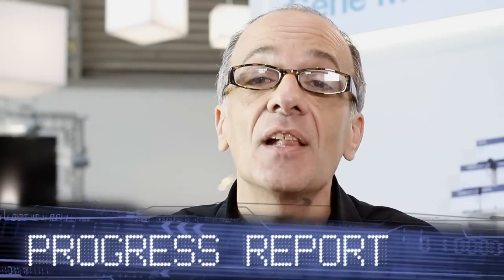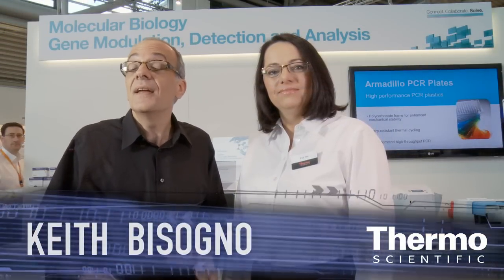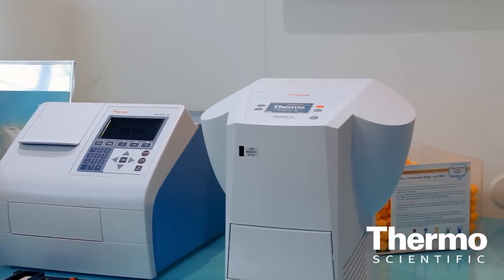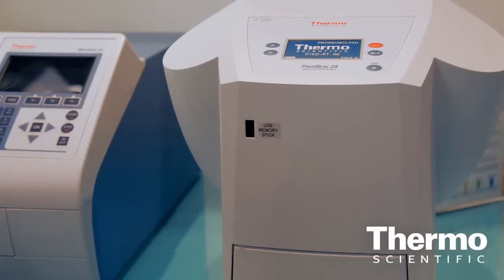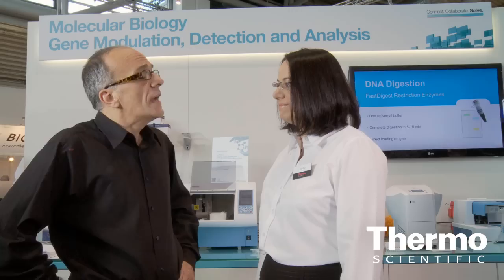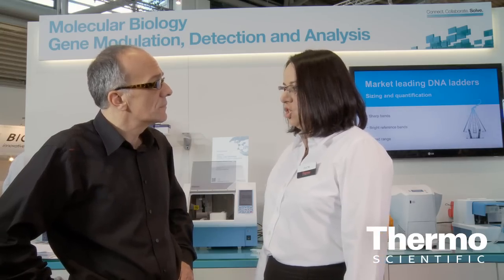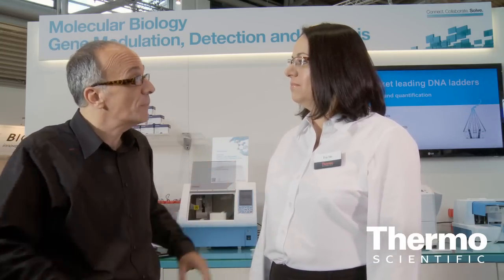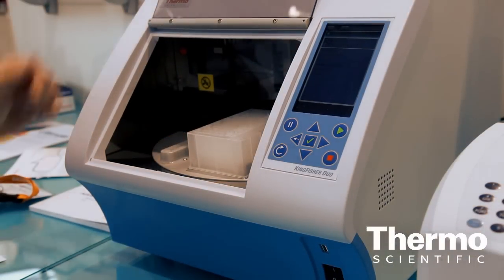Accelerate qPCR -- New Thermo Scientific PikoReal Real-Time PCR System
- Use less reagents, less consumables, and less energy with the Thermo Scientific PikoReal, an innovative thermal cycler that delivers outstanding performance and is part of a comprehensive PCR workflow comprising instruments, reagents and consumables. The Thermo Scientific PikoReal Real-Time PCR System is light, quiet and has the smallest footprint in the market, thereby making it ideal for personal use. The system is available in two different configurations: PikoReal 24-well system for use with 24-well Piko PCR Plates and standard 8-well strips, and PikoReal 96-well system for use with 96-well Piko PCR plates. It is part of the complete qPCR workflow offered by Thermo Scientific that includes, sample preparation, nucleic acid extraction, DNA/RNA analysis and qPCR assays and reagents. Thermo Fisher provides a comprehensive portfolio of products for qPCR applications. Customers can obtain everything required for a complete qPCR workflow, including reagent kits for SYBR Green and probe chemistries, as well as instruments and equipment for sample storage, DNA/RNA extraction, analysis, amplification and liquid handling.

Explore More Links
New Product Information